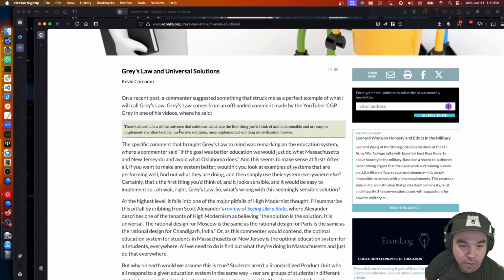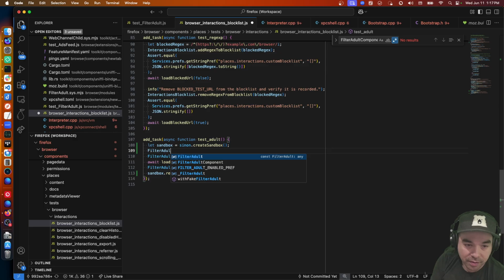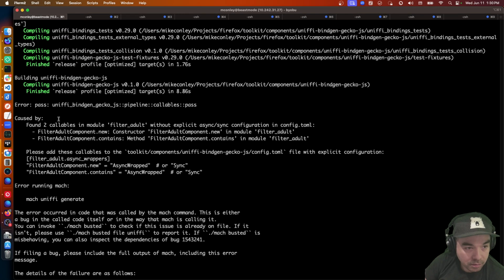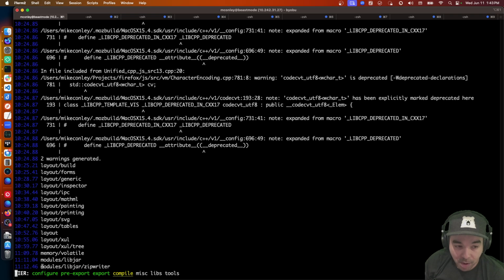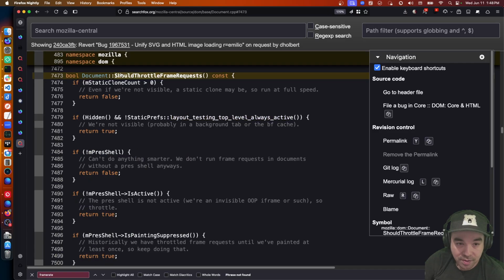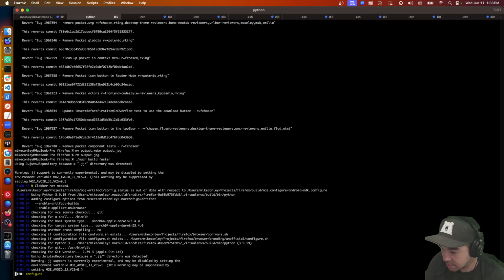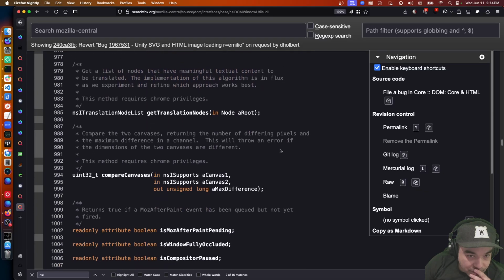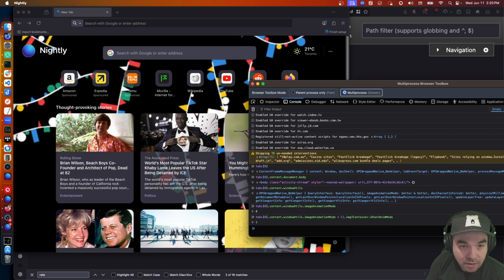The Joy of Coding - Episode 405